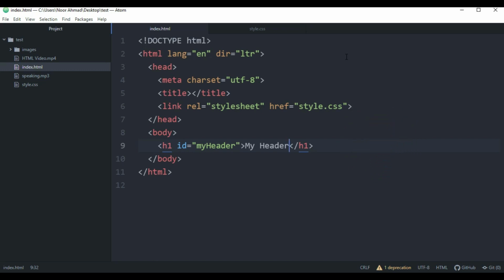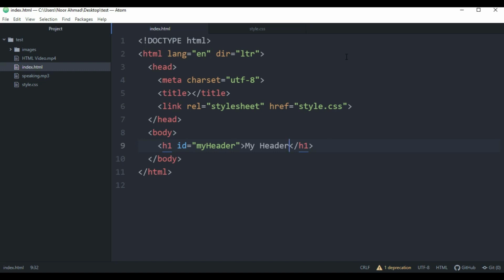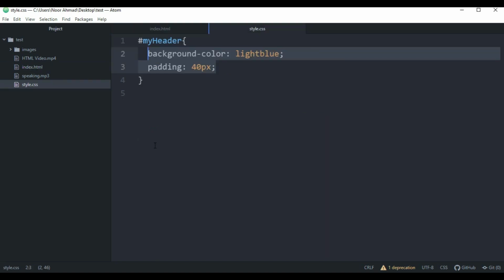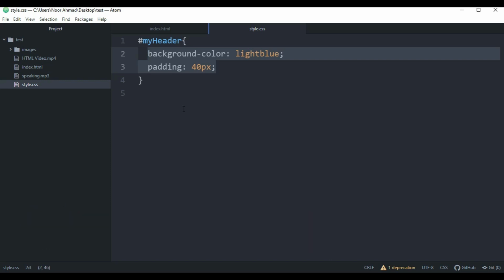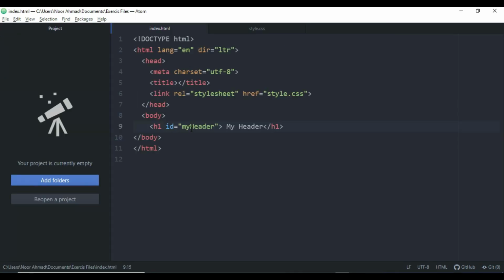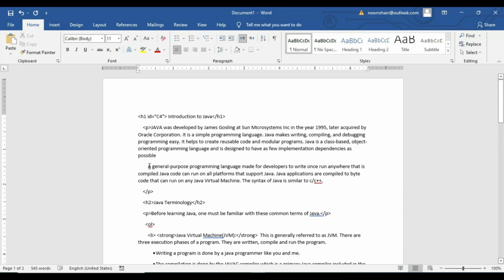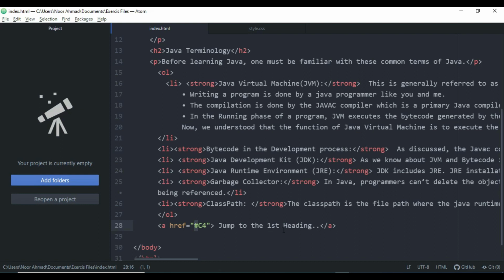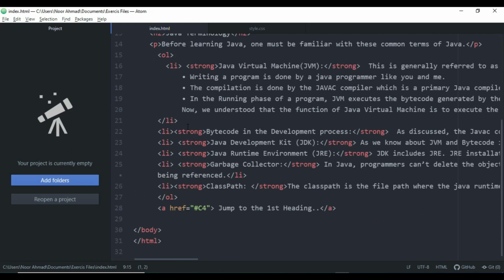Id in HTML #22|| HTML and CSS Complete Course|| CodingWithRohani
Hi Thanks for Clicking This is the complete HTML and CSS course Id in HTML so if you think you learn something from this video Please Hit the Like button Leave the comment and Don't forget to subscribe this channel it will help me to create more useful content for you.